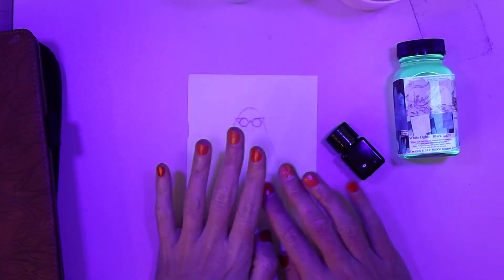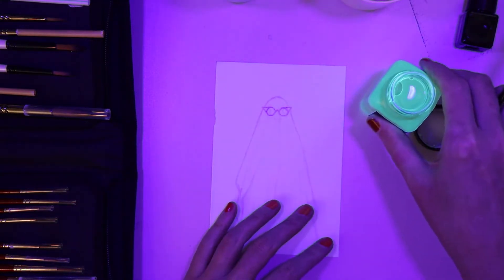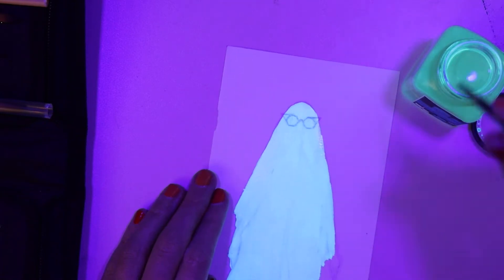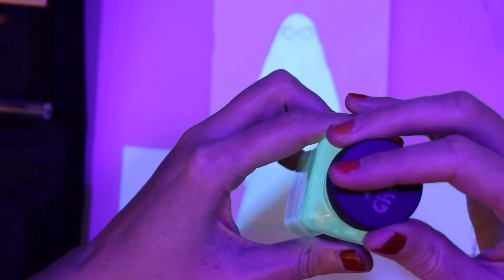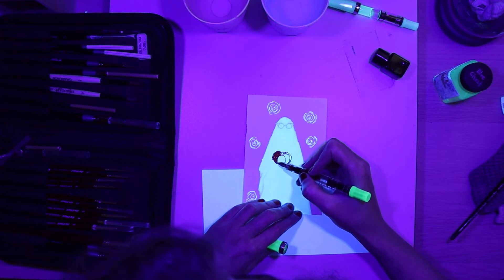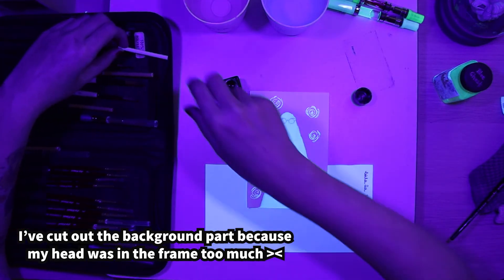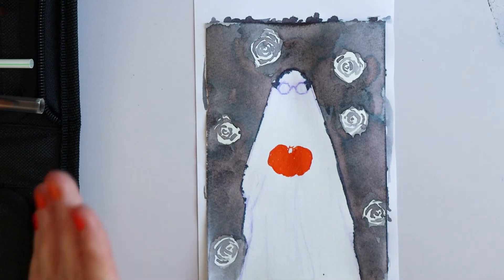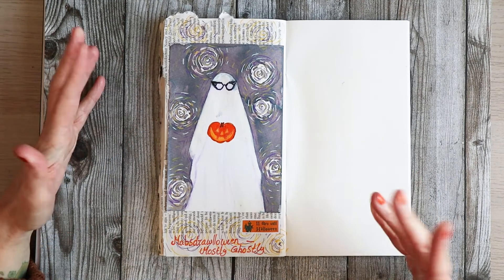painting with UV ink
Its day 20 of 31 days of Spooky Journaling!
For Mab's Drawlloween club I am painting a glow in the dark ghost with UV ink :)

* The glow in the dark acrylic I use is Revell Night Color

FILMING EQUIPMENT I USE:
* Canon EOS M50 Mark II camera with 18-150 lens
* Falcon Eyes copystand
* Falcon Eyes studio lighting (but don't ask me which one, it was a gift from my husband).